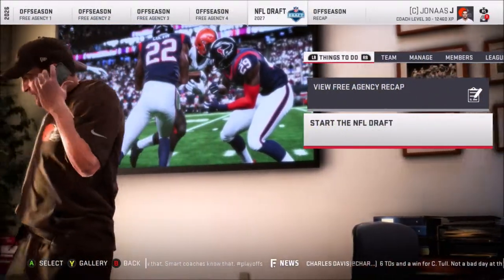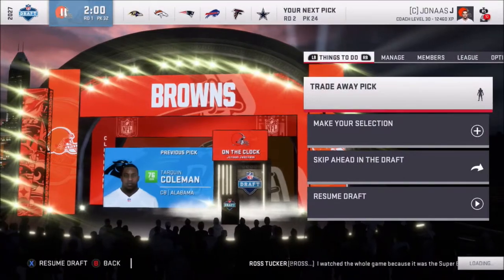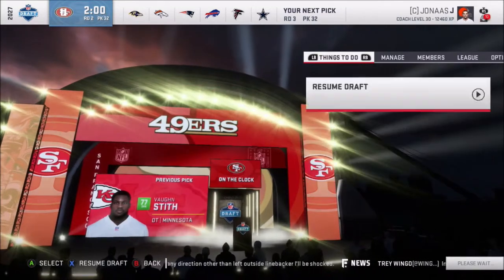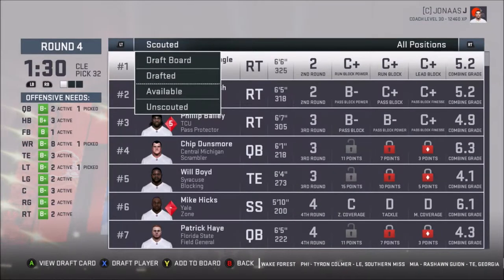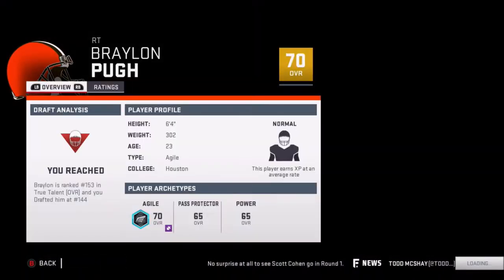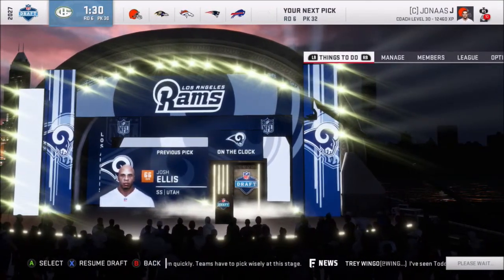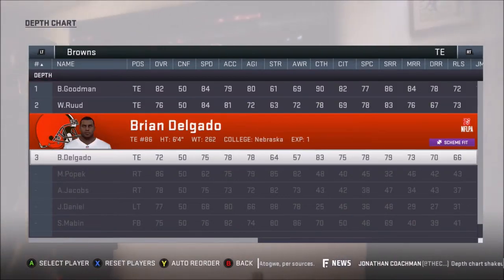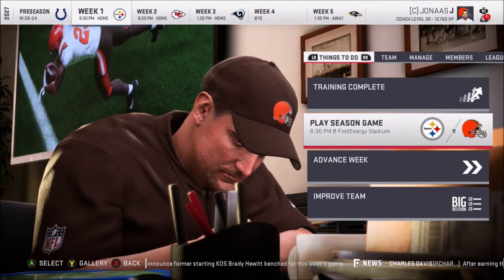Offseason - Season 9 | Rebuild: Cleveland Browns | Madden 19 | Ep 186 | Crazy Town Gaming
Come watch Jonaas from Crazy Town Media rebuild the Cleveland Browns!  Offseason between Season 9& 10. Free agency, trades, & the draft. See how Jonaas continues his rebuild.